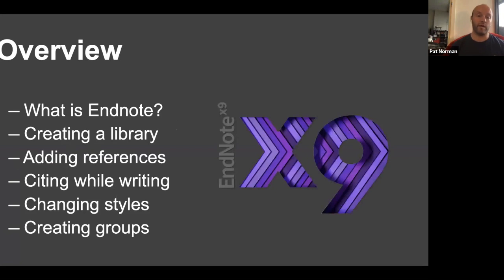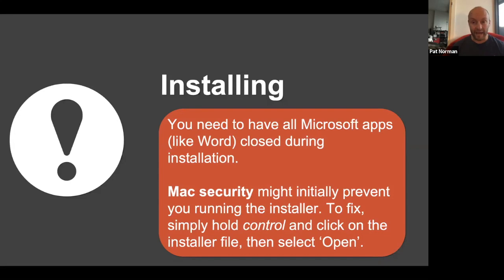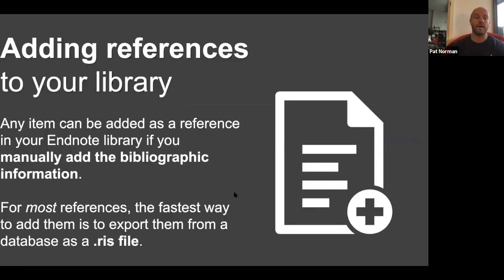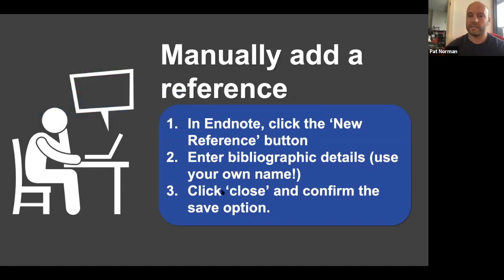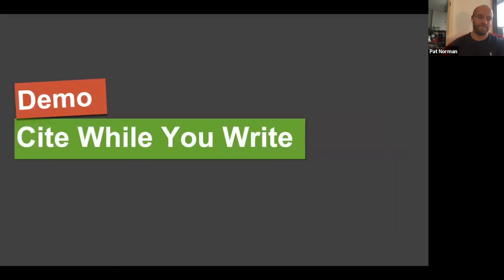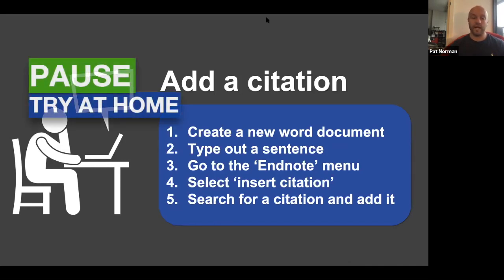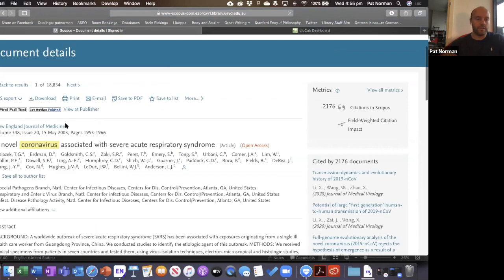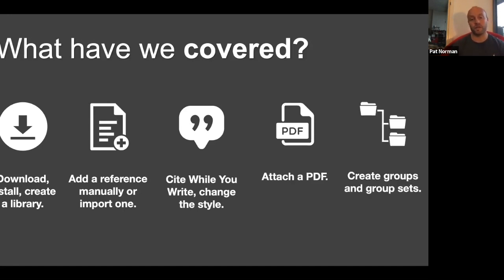Introduction to Endnote X9 (Zoom Recording)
This session introduces you to the basics of Endnote. Keep an eye out for 'Pause: Try at home' throughout the video - these are spaces where you can test out your new skills in Endnote.